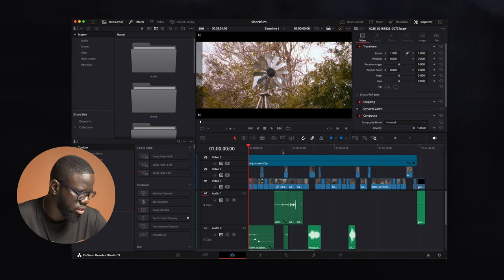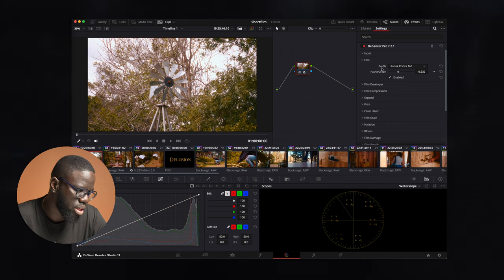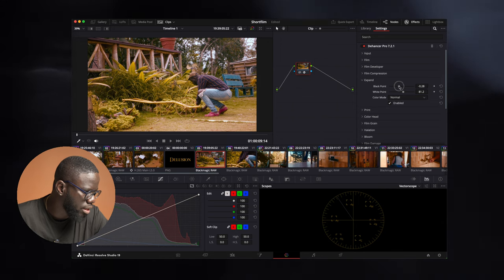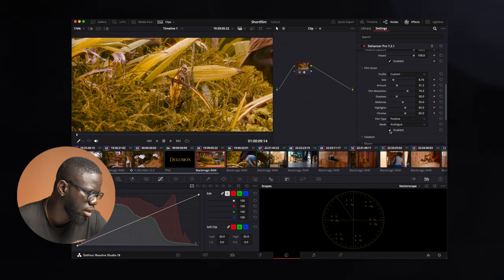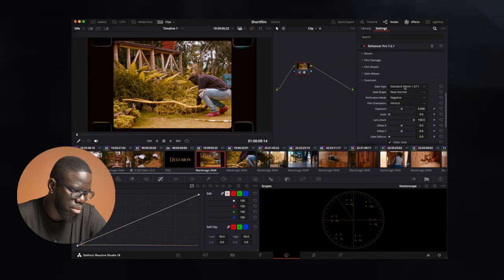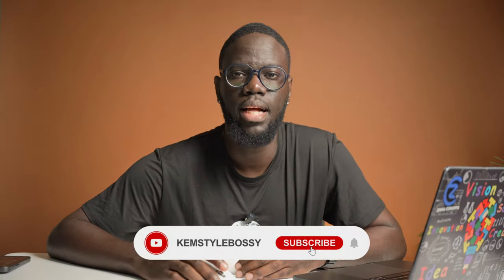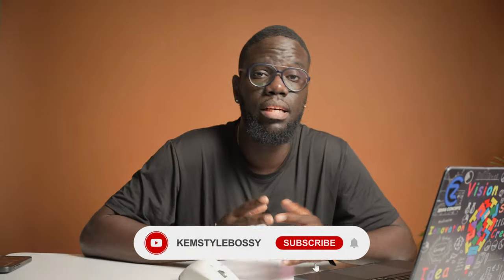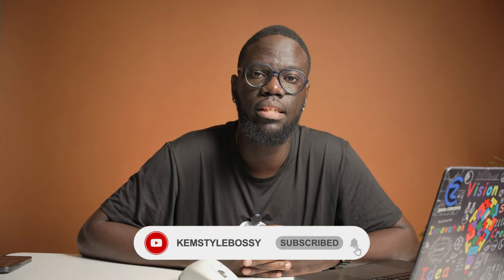CREATE Stunning Film Looks with Dehancer!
A short film Graded with @Dehancer is easier than you think! get stunning film looks in seconds.

Gears mentioned in this video

My Main Camera Gear: